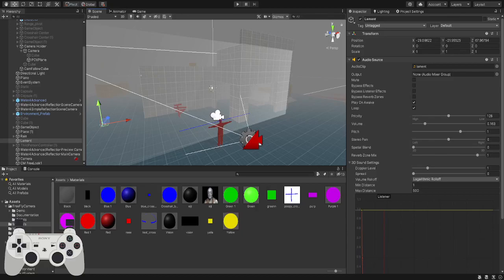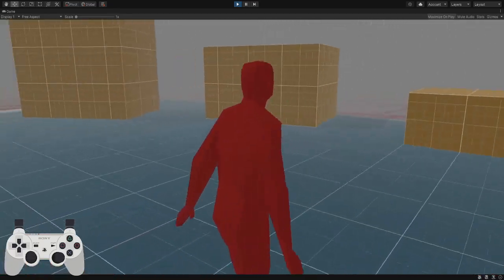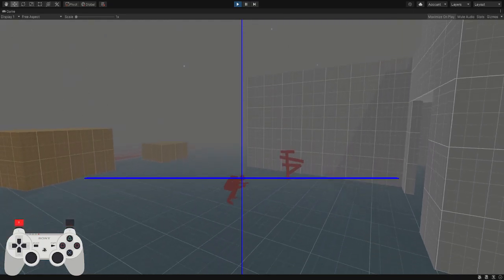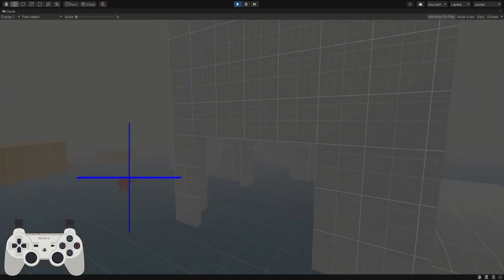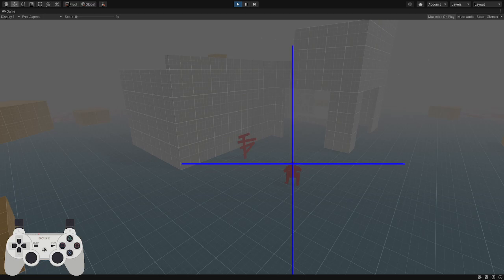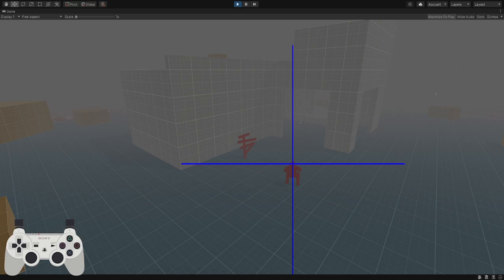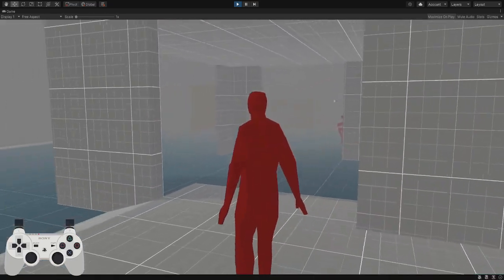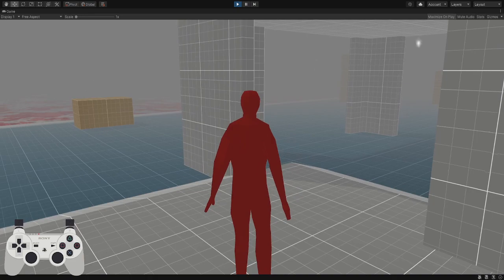I Made an Original "Sightjack" System in Unity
My own spin on the Sightjack system from Siren. Very excited to use it in a game.

Credit to Sergey Stafeyev's FreeFlyCamera on the Unity Asset Store.